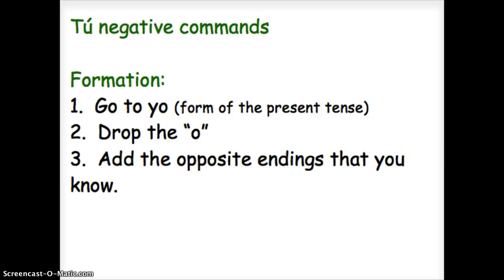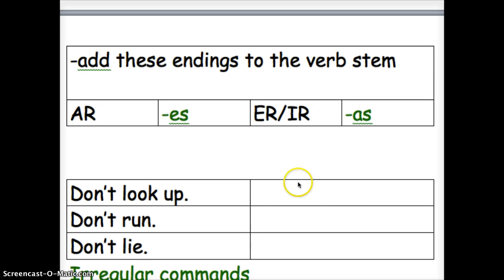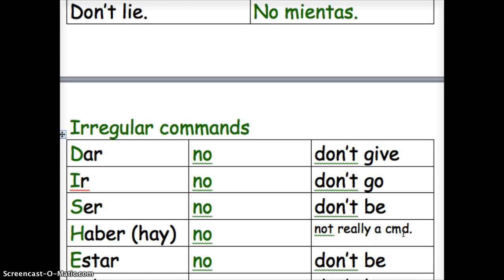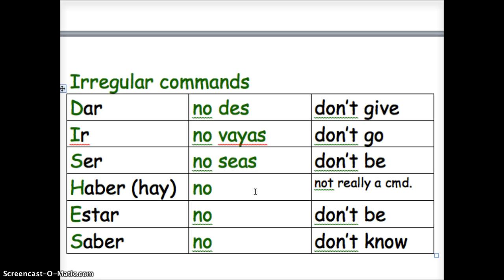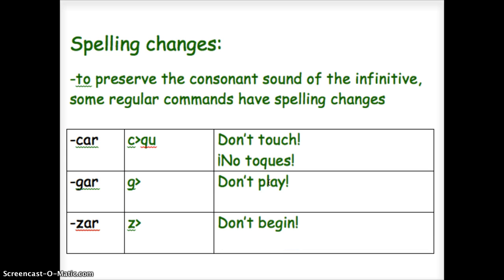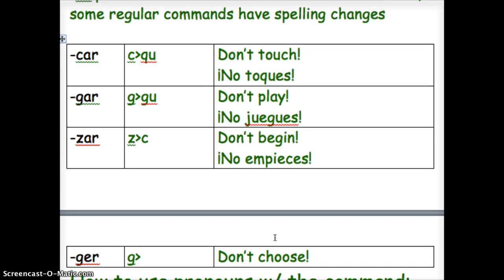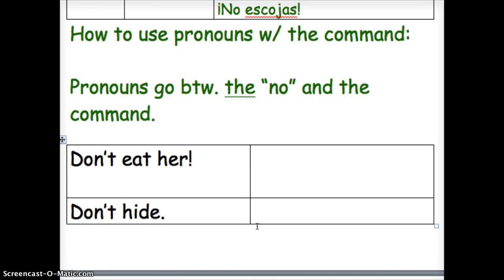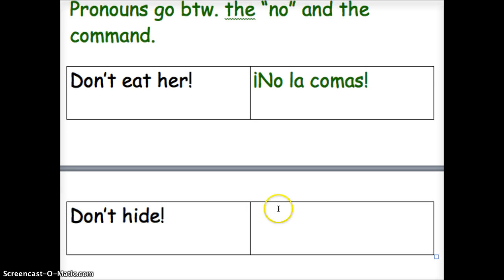S3C6 Tú negative comands